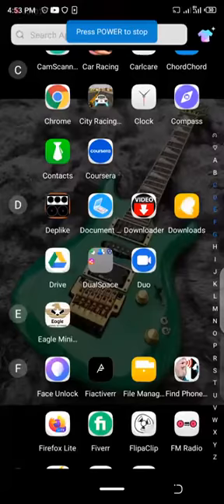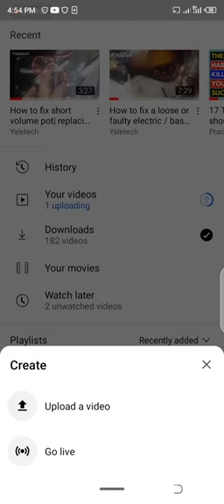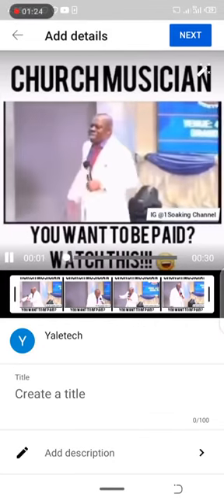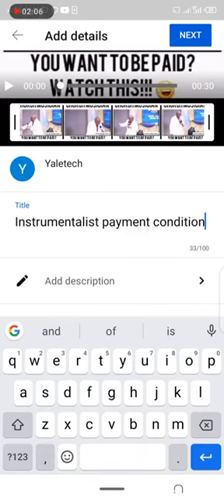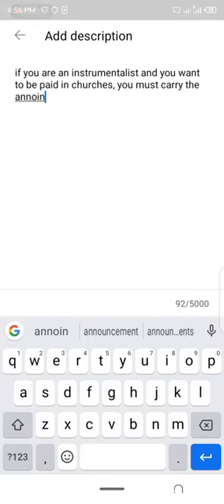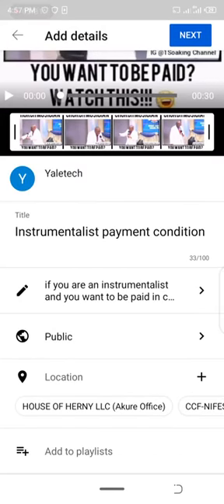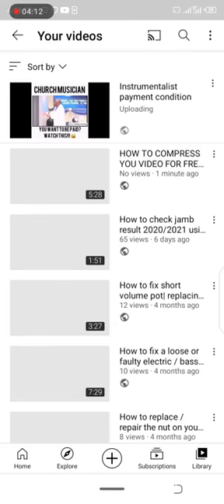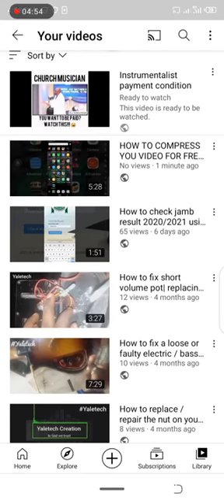How to upload YouTube videos using mobile YouTube app or YouTube studio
This is an easy approach to upload videos on your YouTube channels